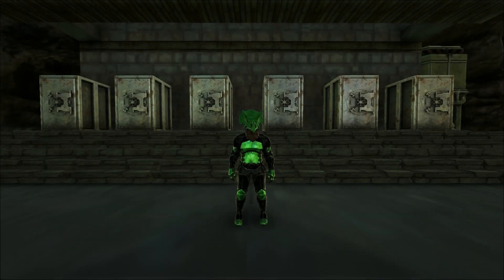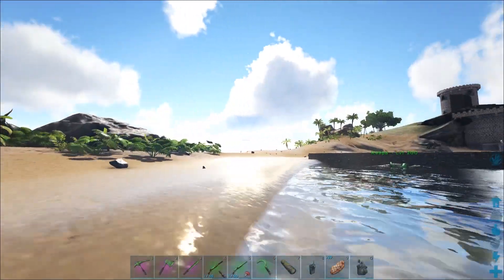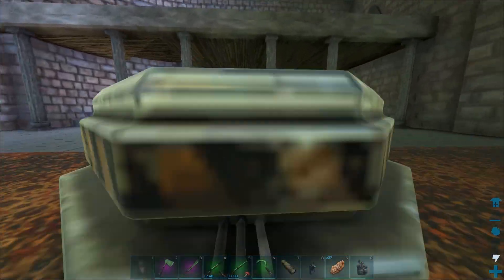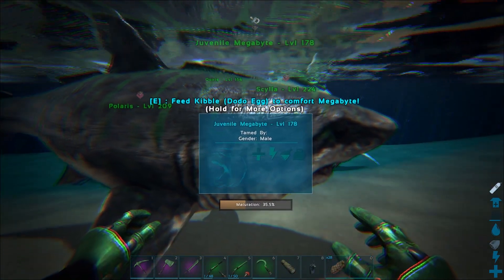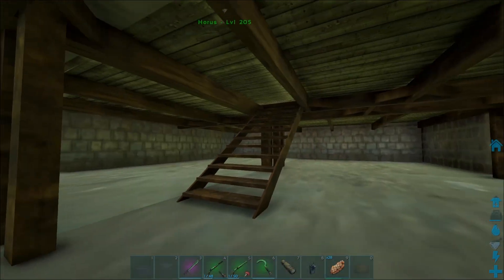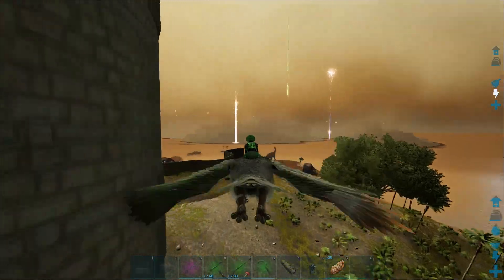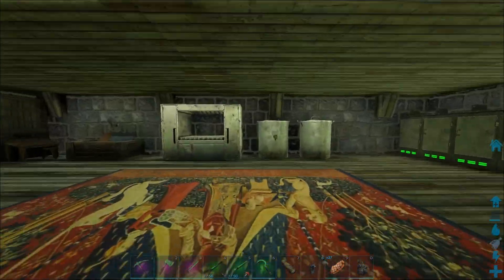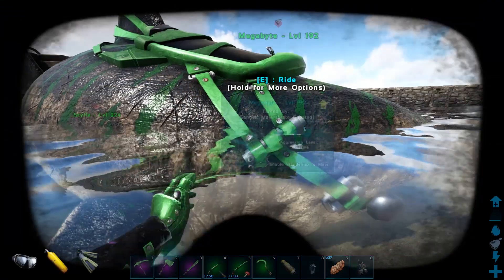ARK: Survival Evolved | S02E50 - Megalodon Breeding (Aquatic Dino Breeding)!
PommieGamer gets to work on setting up the new crafting workshop in the main castle and plays around with the new aquatic dino breeding mechanics, breeding the tribe's two Megalodons; Scylla and Polaris.

Overkill B-Sides
Simon Viklund